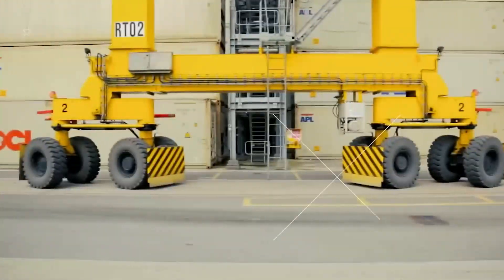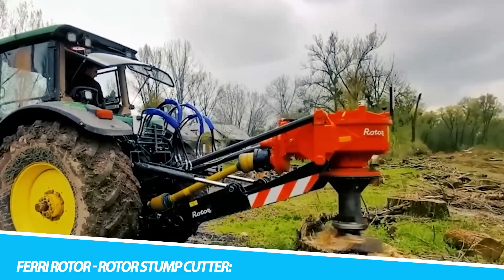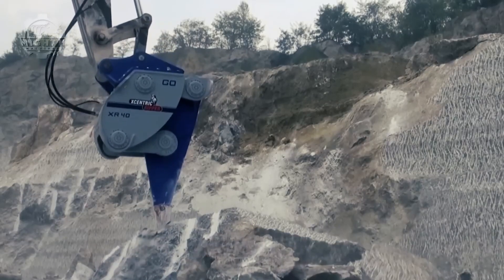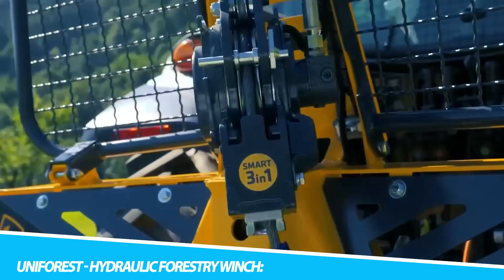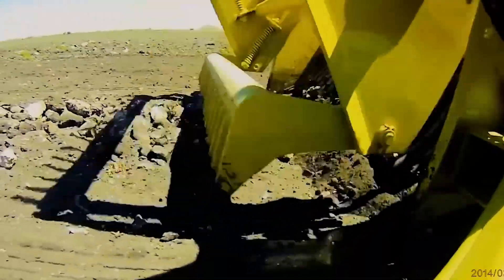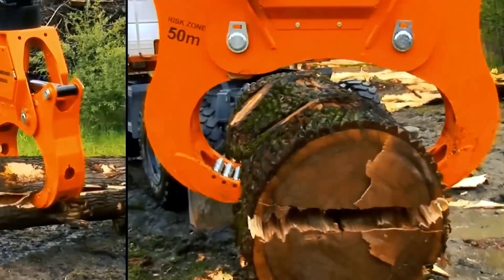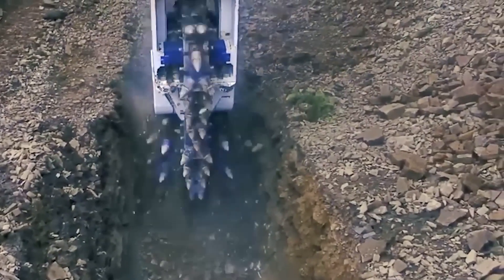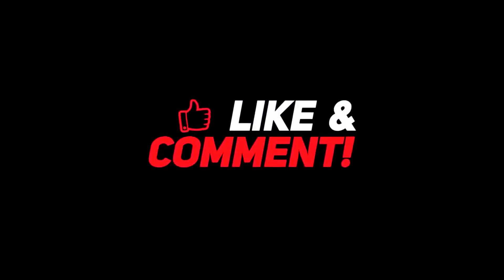Amazing Powerful & Extreme Heavy Duty Machinery & Attachments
Welcome to AgriWorld, where the marvels of powerful and extreme heavy-duty machinery and attachments take center stage. Explore the incredible realm of agricultural technology that pushes the boundaries of efficiency and productivity.